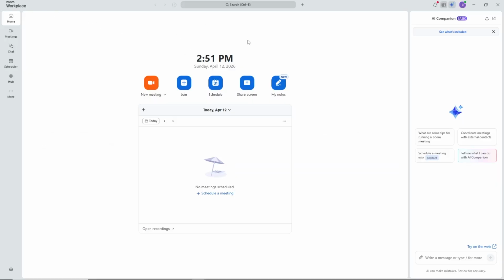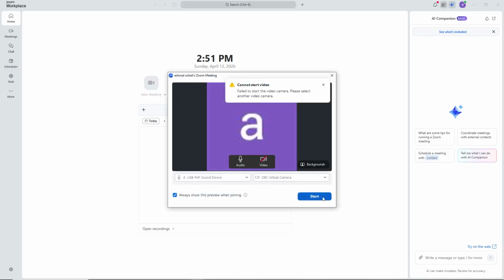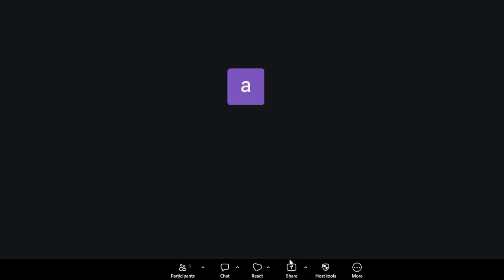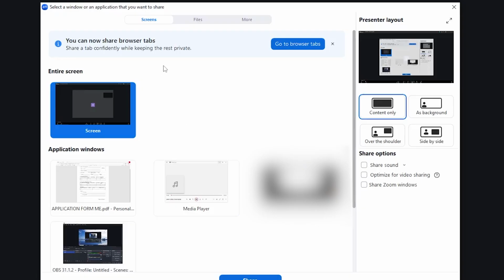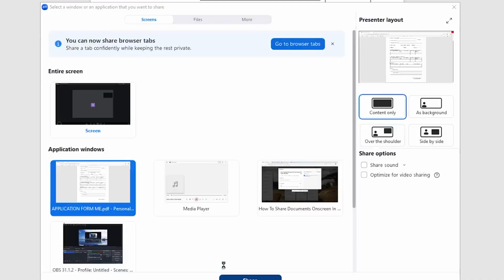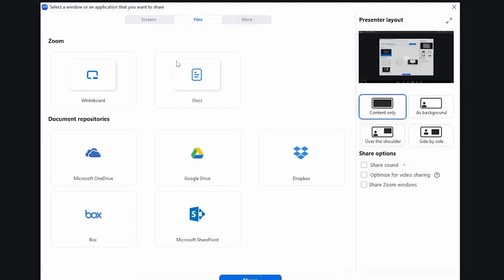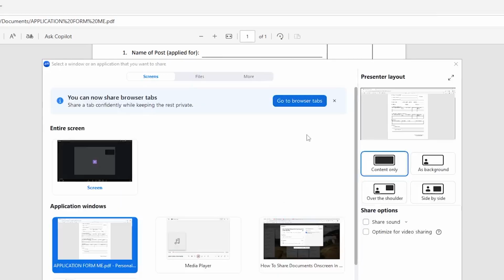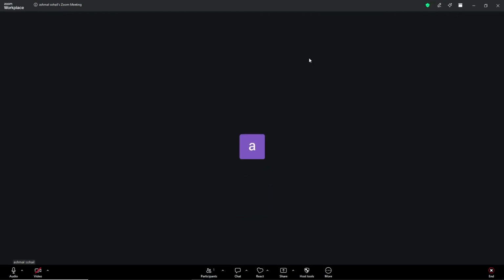How To Share Documents ONSCREEN In A Zoom Meeting - Step By Step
Want to present documents clearly during your meetings? In this video, you’ll learn how to share documents on screen in a Zoom meeting step by step. Whether it’s PDFs, Word files, or slides, this guide shows you exactly how to share your screen, optimize visibility, and keep your presentation smooth and professional.